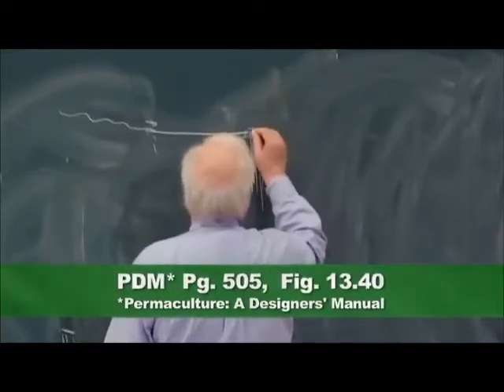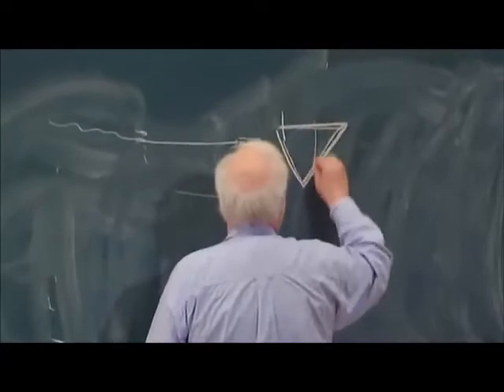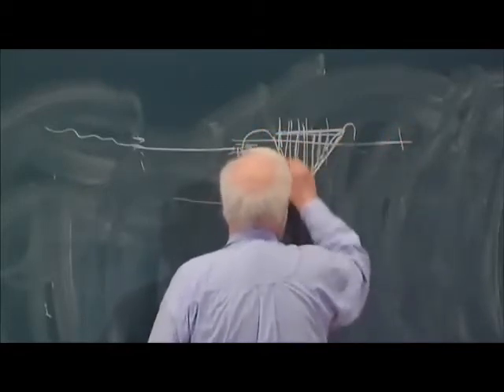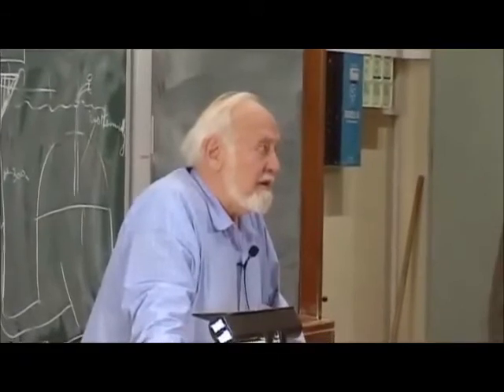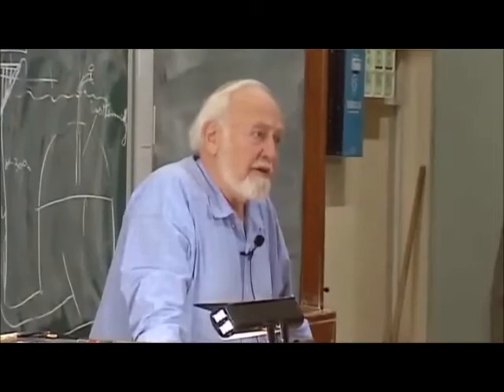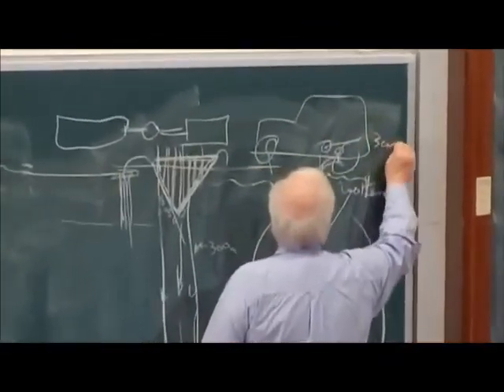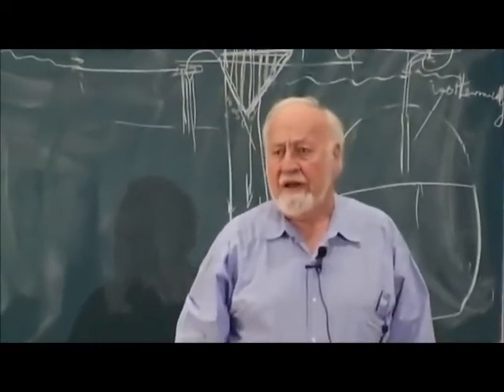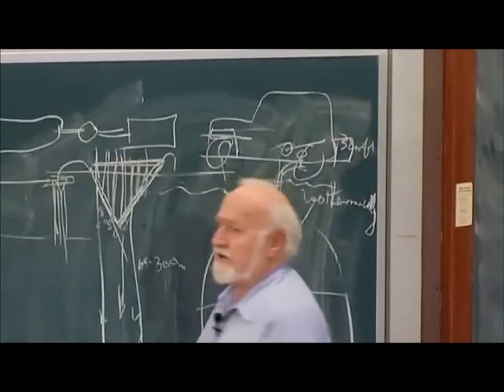Limitless clean energy that can make petrolium obsolete (short version)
Bill Mollison explains what a trompe is and how compressed air can provide limitless amounts of clean energy using technology we have had for hundreds of years.